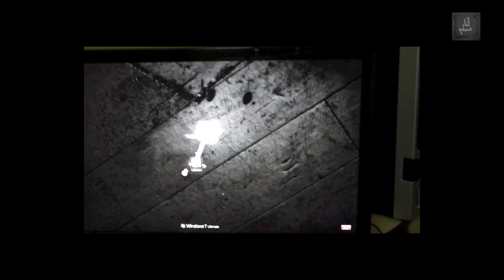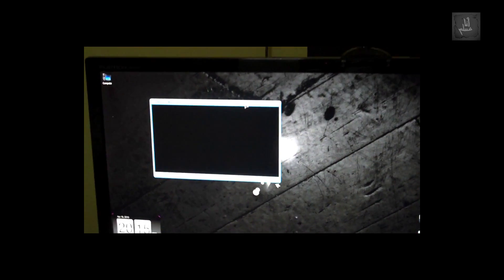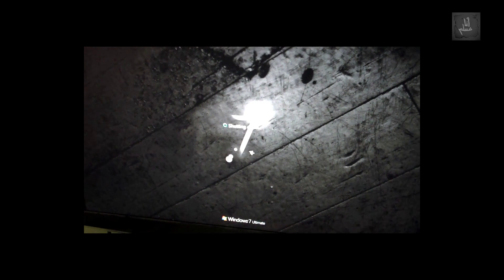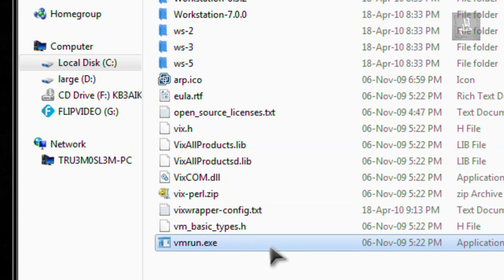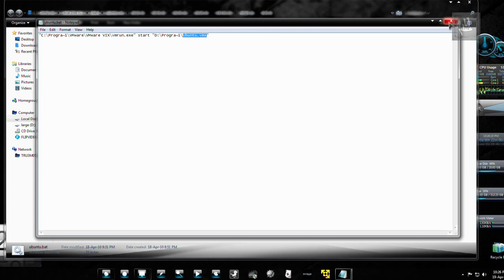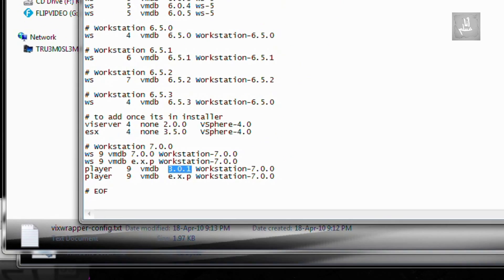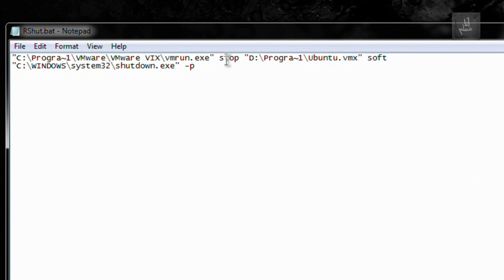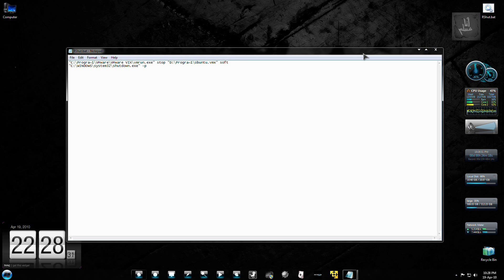[HowTo] Automatically Launch & Shutdown Guest OS on Vmware Player on Host start & shutdown Windows 7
Prequel to
[HowTo] Access data from EXT4 Drives on Windows 7

Make sure you have a Vmware account and use it download VMware VIX API Package for vmrun.exe utility